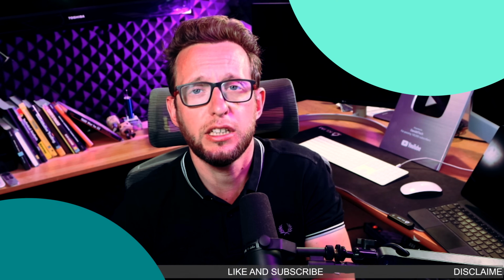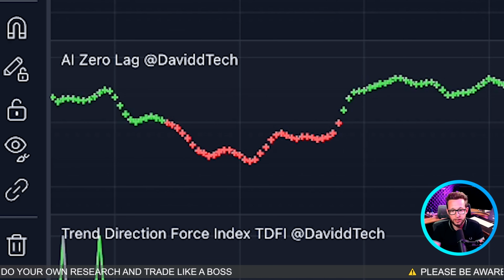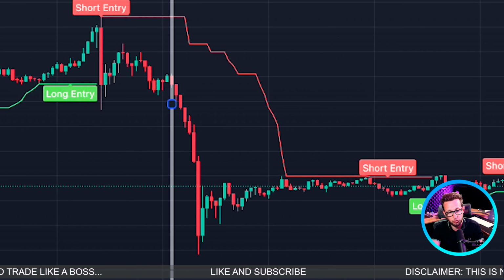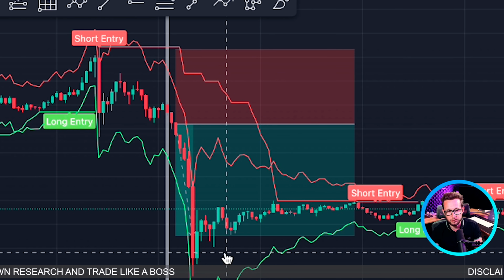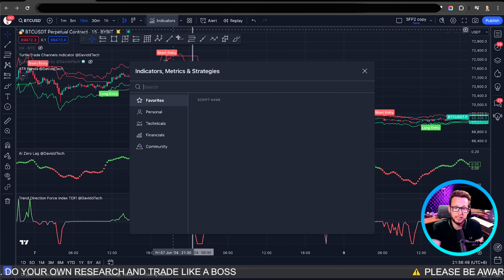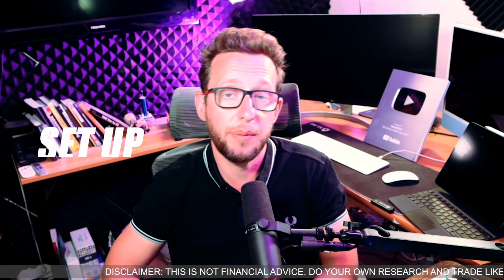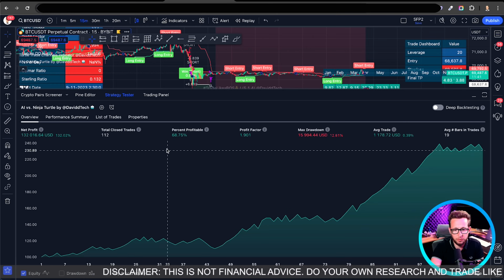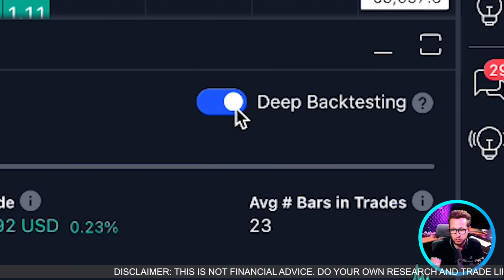Trader Review: Magic Indicator 3438% Insane Trading Buy Sell Indicator On Tradingview!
Check out this trader review of the Magic Indicator, a powerful buy/sell indicator on Tradingview. Learn how to use this scalping strategy for insane trading profits!

In this trader review, we're checking out the Magic Indicator, a trading buy sell indicator on Tradingview with insane results! Learn about this scalping strategy and see how it can help you in your trading journey.